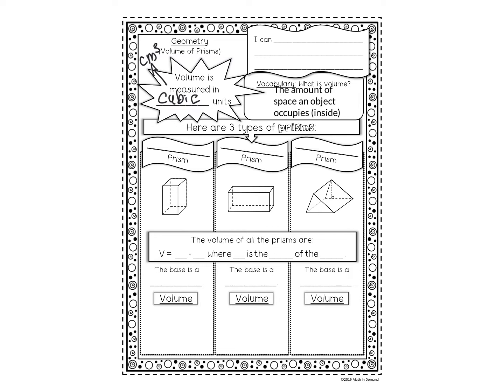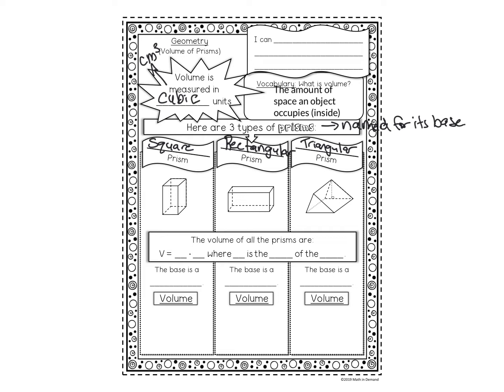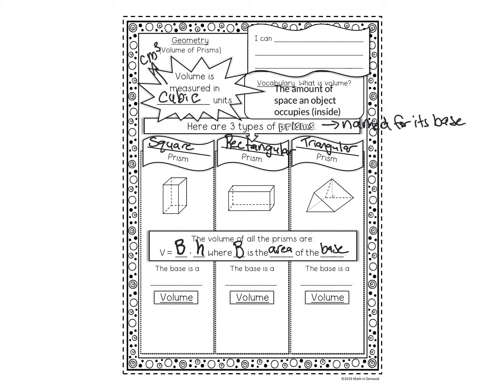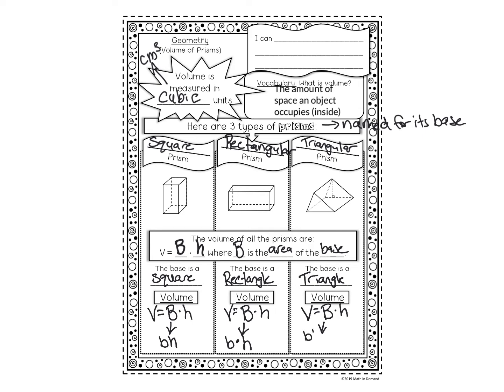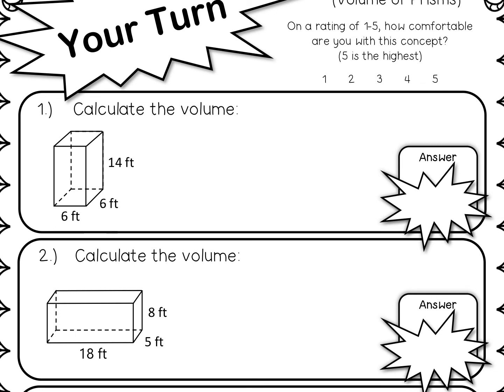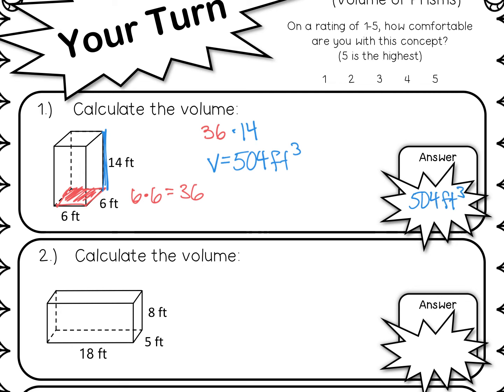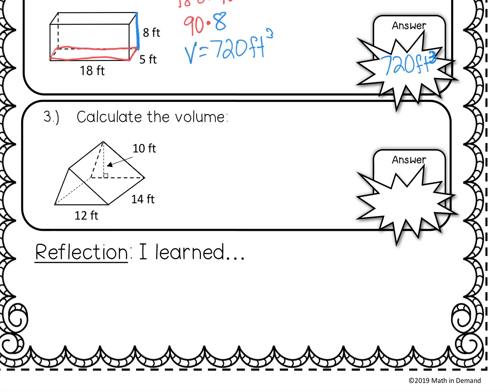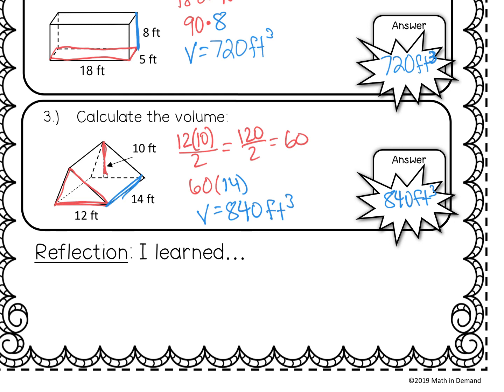Volume of a Prism Doodle Notes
This video looks at finding the volume of different prisms.